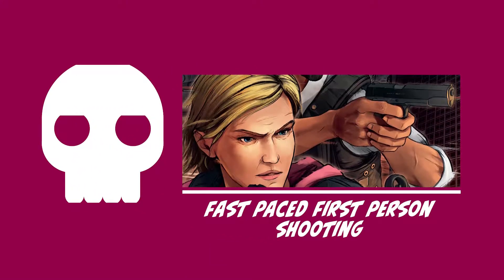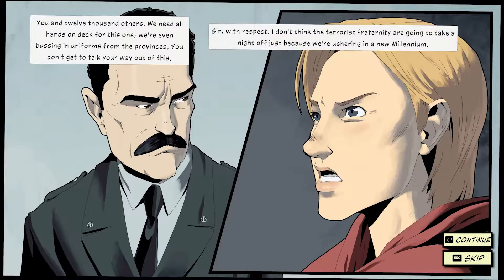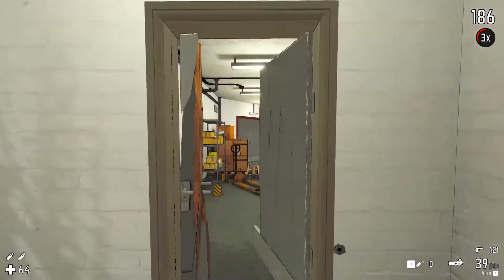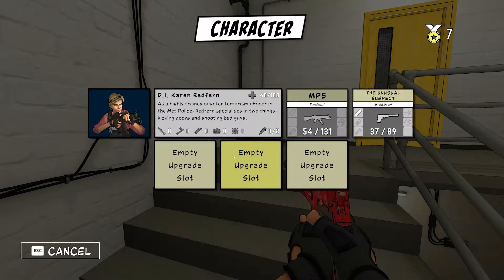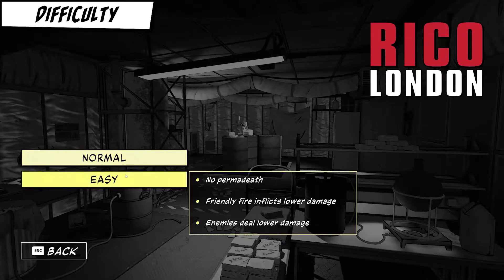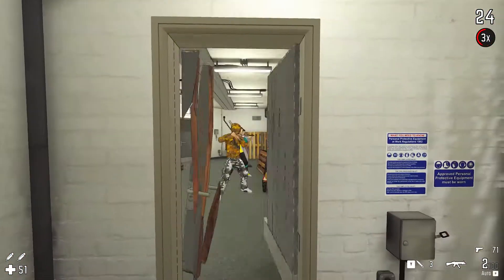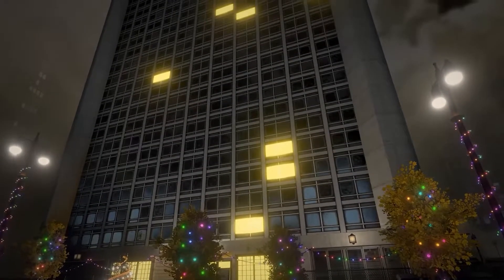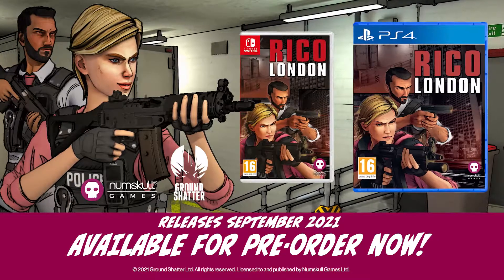RICO London [Switch/PS4/PS5/XOne/XSX/PC] Gameplay Overview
RICO London is a fast-paced first-person shooter which sees you tackling the notorious and violent gangs of London.

RICO London will be coming to PC (Steam), Nintendo Switch, PlayStation and Xbox formats on September 2, 2021.